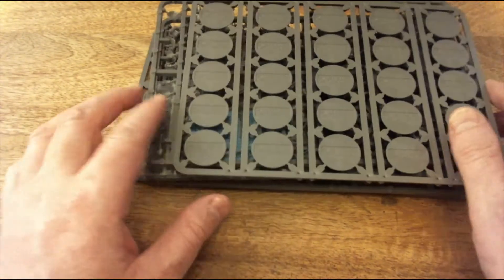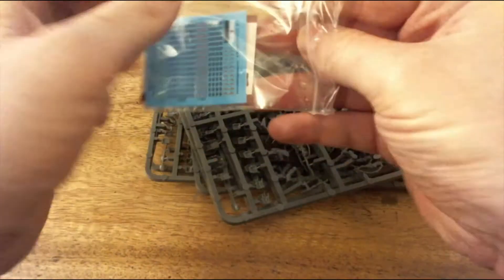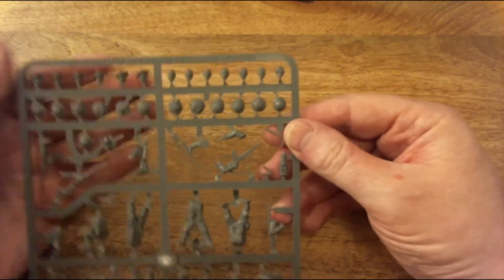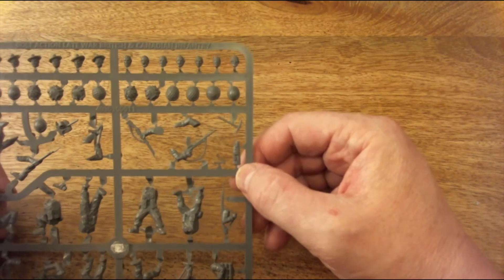The New Bolt Action British & Canadian Infantry box set review.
A video of the opening and review of the new Warlord Games, Bolt Action Range, British and Canadian Army Infantry (1943-44) Hard plastic 28mm Figures.

The 3rd Infantry Division landed on SWORD Beach at Ouistreham on D Day with the objective of capturing Caen. It reached to within a mile of the outskirts of the city on D+1. It later took part in the capture of the city, 7th-9th July.

The 3rd Infantry Division comprised of:

8th Infantry Brigade.
1st Bn. The Suffolk Regiment.
2nd Bn. The East Yorkshire Regiment (The Duke of York’s Own).
1st Bn. The South Lancashire Regiment (The Prince of Wales’s Volunteers.

9th Infantry Brigade.
2nd Bn. The Lincolnshire Regiment.
1st Bn. The King’s Own Scottish Borderers.
2nd Bn. The Royal Ulster Rifles.

185th Infantry Brigade.
2nd Bn. The Royal Warwickshire Regiment.
1st Bn. The Royal Norfolk Regiment.
2nd Bn. The King’s Shropshire Light Infantry.

Divisional Troops.
3rd Reconnaissance Regiment, Royal Armoured Corps.
2nd Bn. The Middlesex Regiment (Duke of Cambridge’s Own).

7th Field Regiment, Royal Artillery (H.Q., 9th, 16th& 17th/43rd Field Batteries, Royal Artillery).
33rd Field Regiment, Royal Artillery (H.Q., 101st, 109th & 113th/114th Field Batteries, Royal Artillery).
76th (Highland) Field Regiment, Royal Artillery.
20th Anti-Tank Regiment, Royal Artillery.
92nd Light Anti-Aircraft Regiment, Royal Artillery.

17th Field Company, Royal Engineers.
246th (Welsh) Field Company, Royal Engineers.
253rd (West Lancashire) Field Company, Royal Engineers.
15th Field Park Company, Royal Engineers.
2nd Bridging Platoon, Royal Engineers.

3rd Divisional Signals, Royal Corps of Signals.

23rd Company, Royal Army Service Corps.
47th Company, Royal Army Service Corps.
48th Company, Royal Army Service Corps.
172nd Company, Royal Army Service Corps.

8th Field Ambulance, Royal Army Medical Corps.
9th Field Ambulance, Royal Army Medical Corps.
223rd Field Ambulance, Royal Army Medical Corps.
10th Field Dressing Station, Royal Army Medical Corps.
11th Field Dressing Station, Royal Army Medical Corps.

8th Infantry Brigade Workshops, Royal Electrical & Mechanical Engineers.
9th Infantry Brigade Workshops, Royal Electrical & Mechanical Engineers.
185th Infantry Brigade Workshops, Royal Electrical & Mechanical
Engineers.

3rd Divisional Ordnance Field Park, Royal Army Ordnance Corps.

3rd Divisional Postal Unit, Royal Engineers.

3rd Divisional Provost Company, Corps of Military Police.

33rd Field Security Section, Intelligence Corps.

3rd Divisional Ordnance Field Park, Royal Army Ordnance Corps.

3rd Divisional Postal Unit, Royal Engineers.

3rd Divisional Provost Company, Corps of Military Police.

33rd Field Security Section, Intelligence Corps.

Music is ‘The Watchtower’ the March of The Corps of Royal Military Police, which can be heard in full at:
Please support ‘Models for Heroes’ for an amazing insight to what we do and why please watch the following: